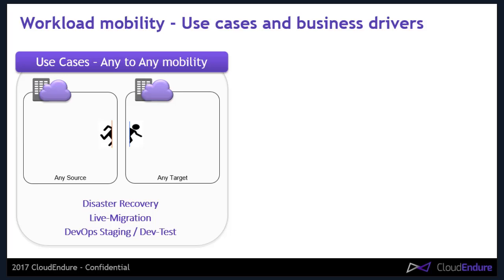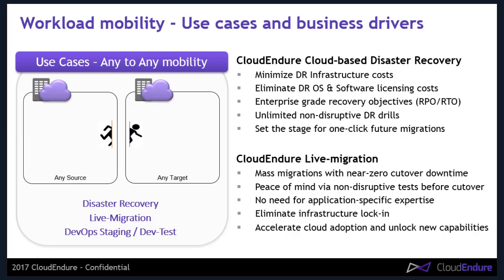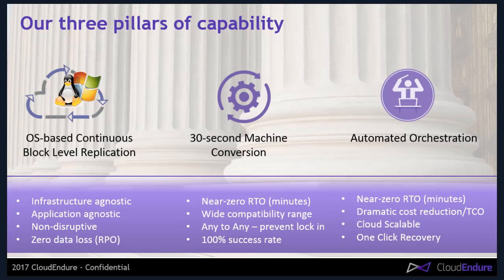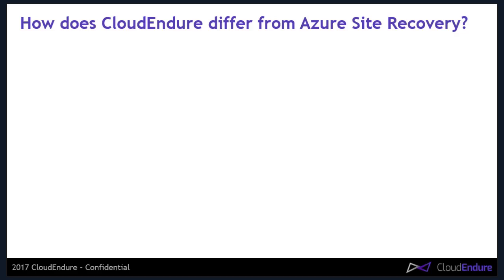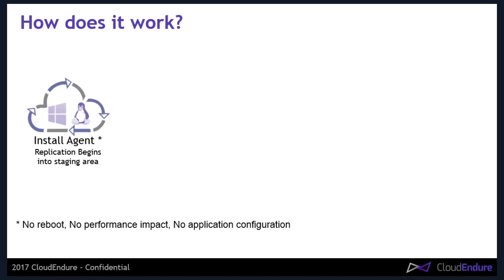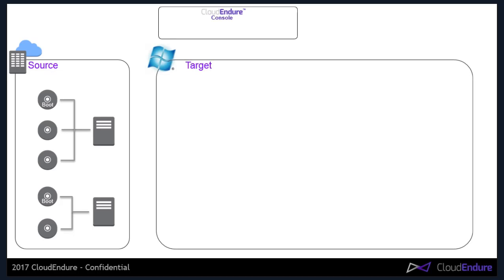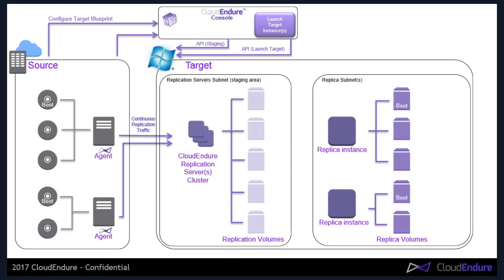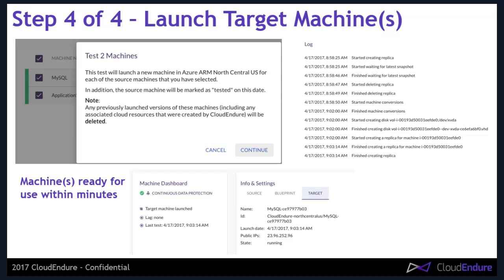Azure Migration & Disaster Recovery Made Easy With CloudEndure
Azure ISV Solution Series hosts CloudEndure's VP of Business Development Gonen Stein, who presents Azure migration and disaster recovery using CloudEndure's automated solutions.

According to Azure host Karl Rautenstrauch, ""CloudEndure provides the only solution in the industry today that can replicate virtual machines from any platform to any platform."

In this video, you'll learn how customers can reduce business continuity costs by leveraging the cloud.